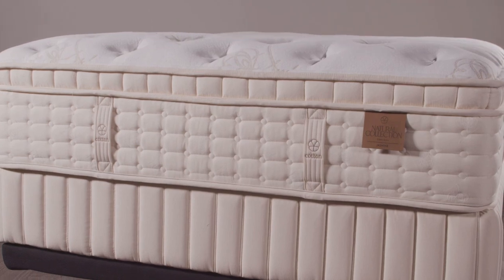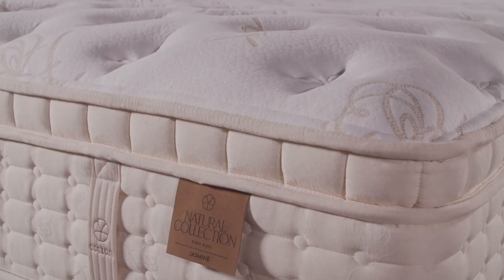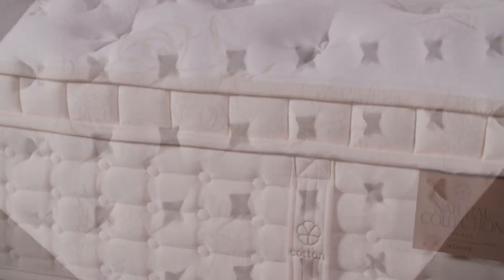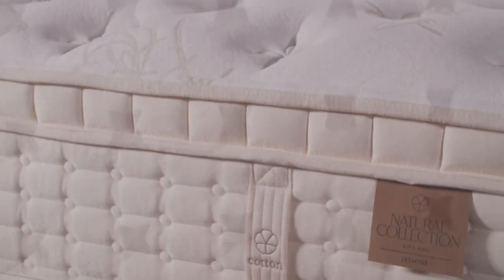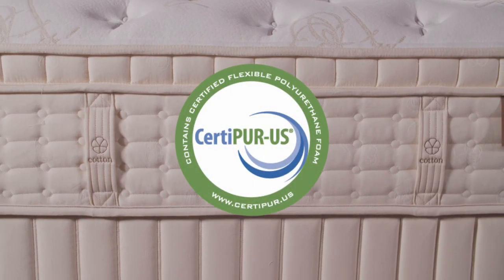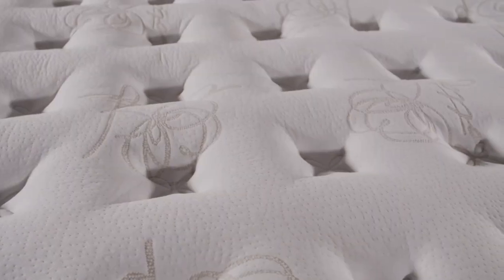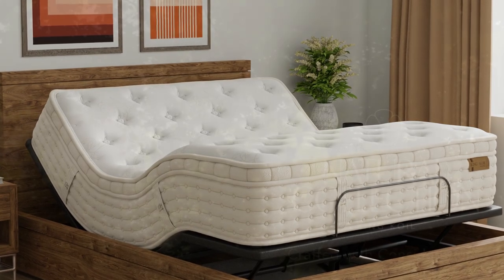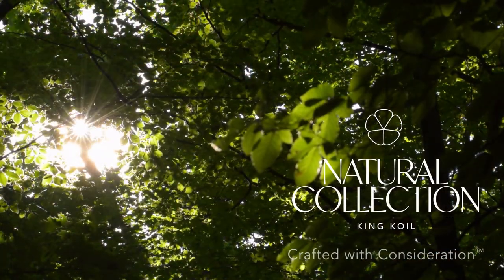Natural Collection from King Koil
The handcrafted, Jasmine Hybrid Medium Euro Top mattress delivers a desirable sleeping experience that leaves you feeling rejuvenated. Exclusively found at select Macys locations